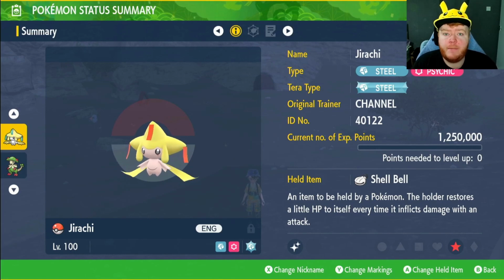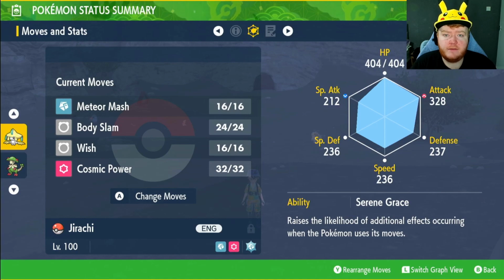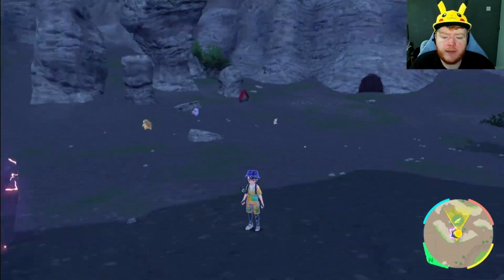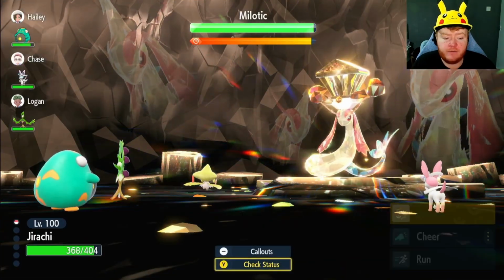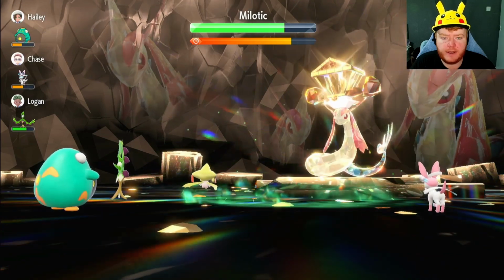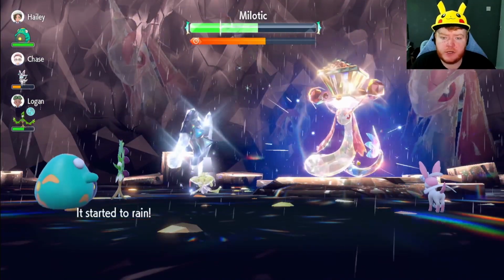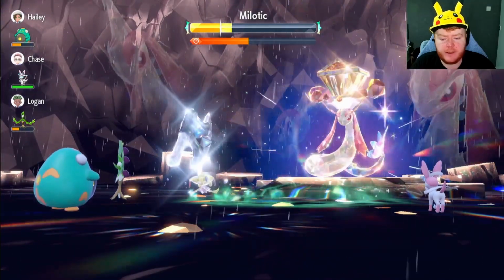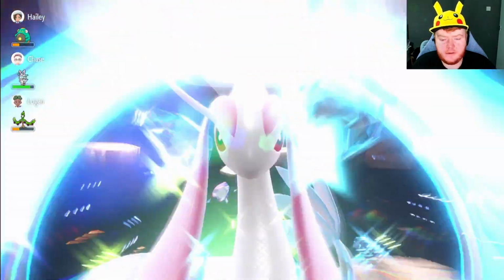BEST Jirachi Build For Raids In Pokemon Scarlet And Violet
The 3 minute build series continues Into the pokemon scarlet and violet DLC with Jirachi and I'm looking forward to making some more builds for you guys so let's hear some recommendations

In this video, I'll share the best Jirachi build for raiding in Pokemon Scarlet and Violet. This Jirachi build is powerful and efficient, making it a perfect choice for raids.

If you're looking for a powerful and efficient raid build for your team in Pokemon Scarlet and Violet, then check out this Jirachi build! This build is perfect for taking on tough raids, and it will help you reach your goals quickly and easily!

This video will be going over the best Jirachi build for in pokemon scarlet and violet for tera raids